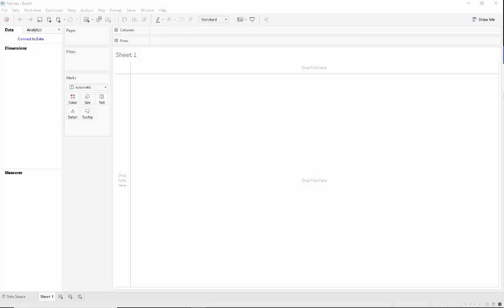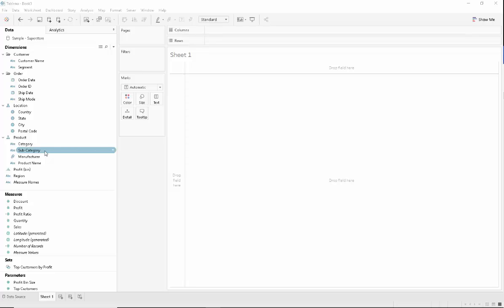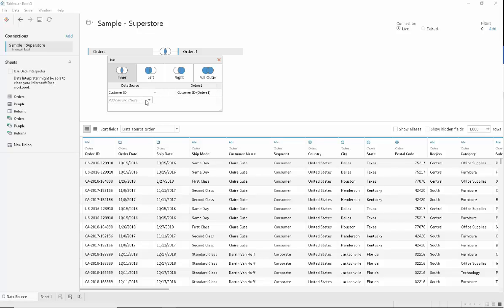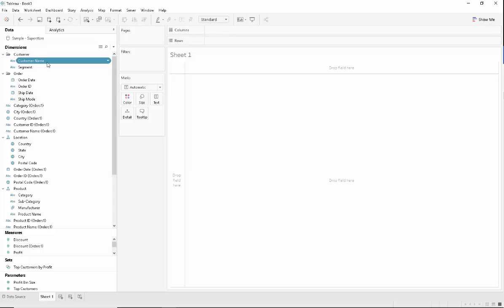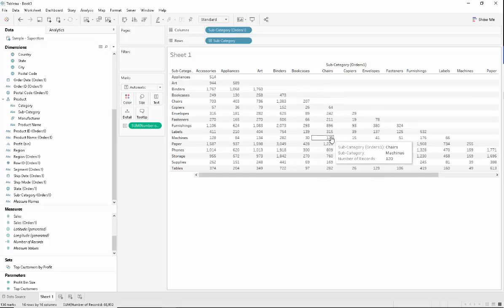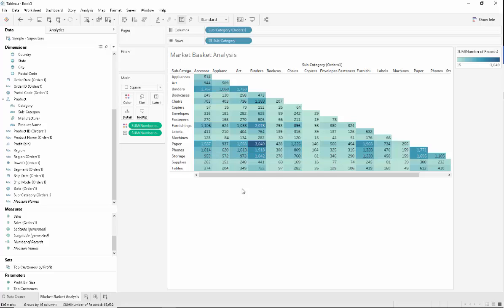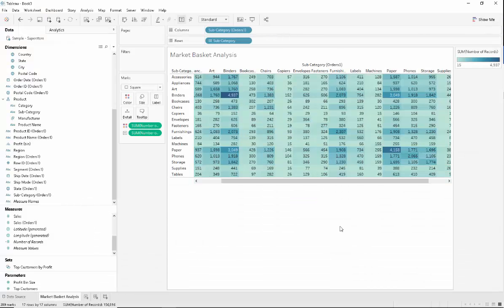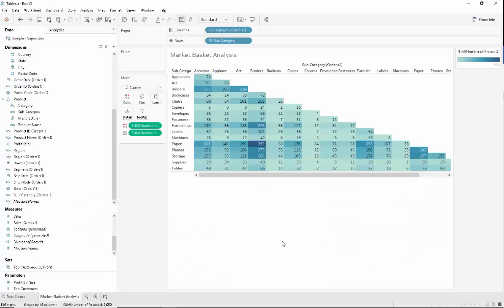Market Basket Analysis Video